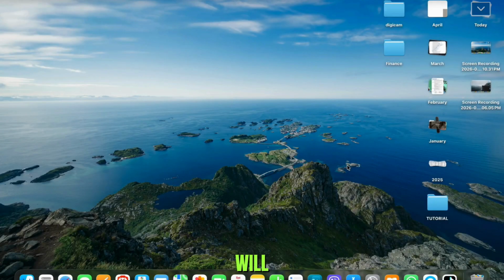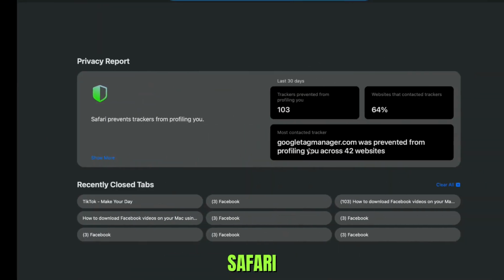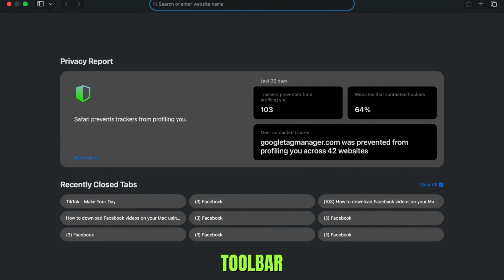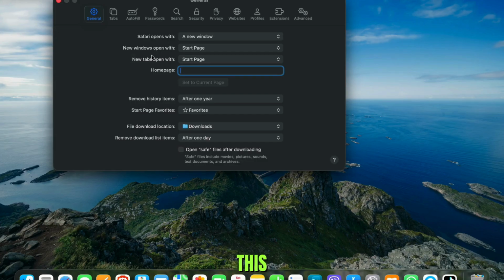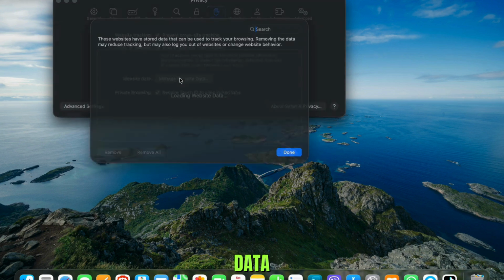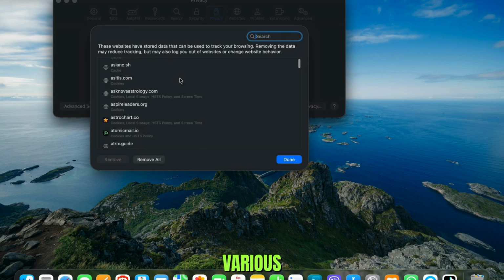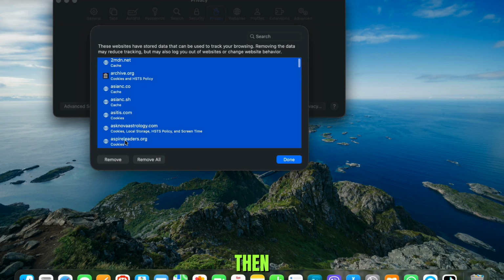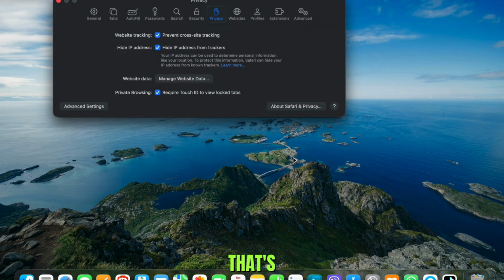How to Delete Website Settings in Safari on Mac (2026) | Clear Site Data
Want to delete website settings in Safari on your Mac? In this quick 2026 tutorial, you'll learn how to remove saved website settings and site-specific data from Safari.

This video shows you how to open Safari settings, find website settings, select a specific website, and remove its saved permissions and preferences.

If you're searching for How to Delete Website Settings in Safari on Mac, Safari Website Settings 2026, Delete Safari Website Settings, Clear Website Data on Safari Mac, Remove Website Permissions Safari, or Safari Settings Mac, this guide will help.

Quick Tip: Removing website settings can reset permissions such as camera, microphone, location, and pop-up preferences for that website.

Timestamps

0:00 – Introduction
0:10 – Open Safari Settings
0:24 – Go to Website Settings
0:40 – Select the Website
0:54 – Delete Website Settings
1:07 – Conclusion